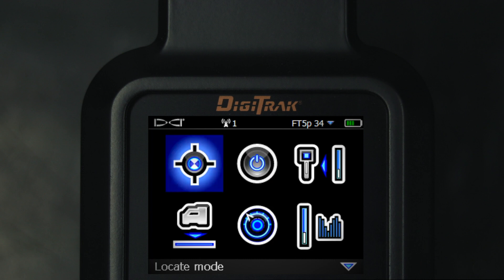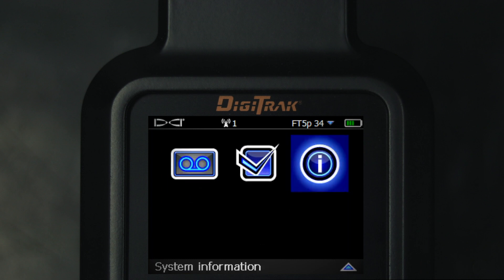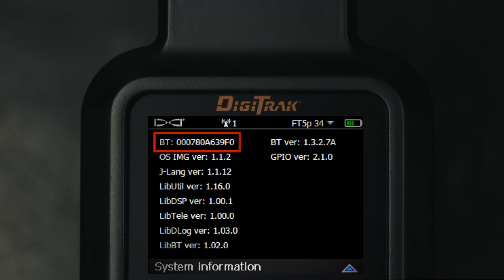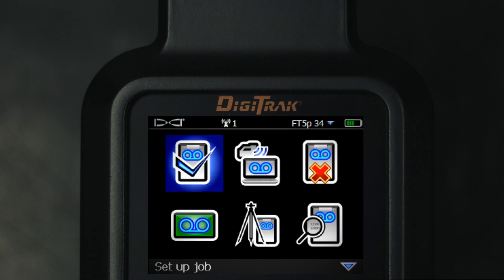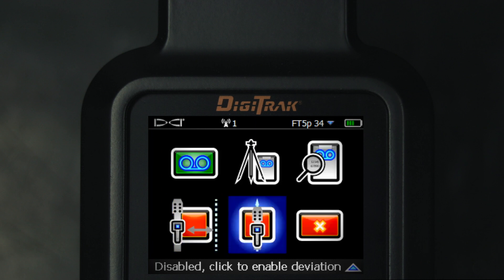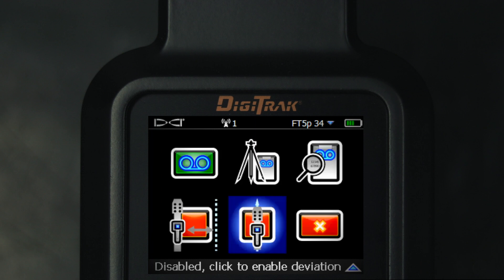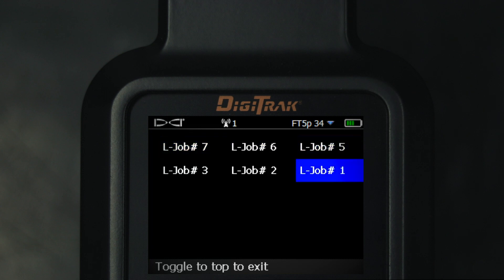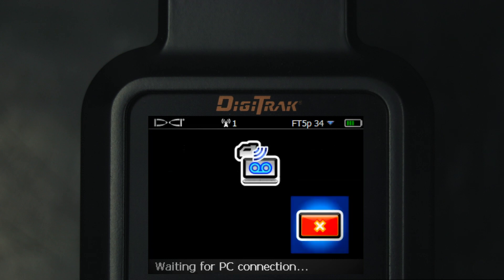DigiTrak - Falcon F5 Training- LWD How to Upload Bore Data Part 1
This video will teach you how to upload a bore from your Falcon F5 walkover locating system for horizontal directional drilling.